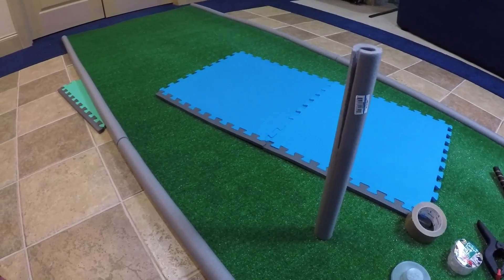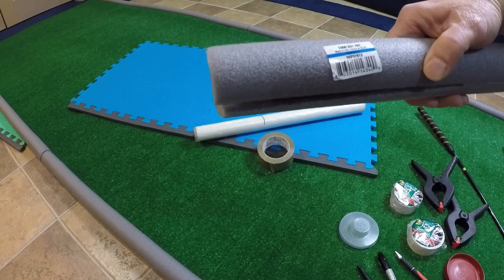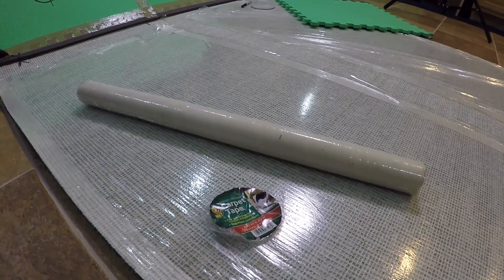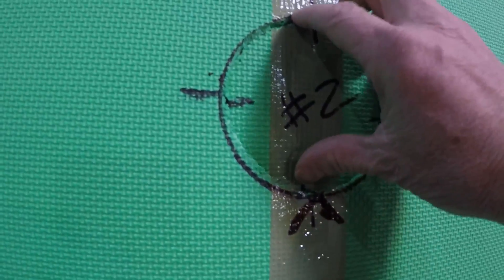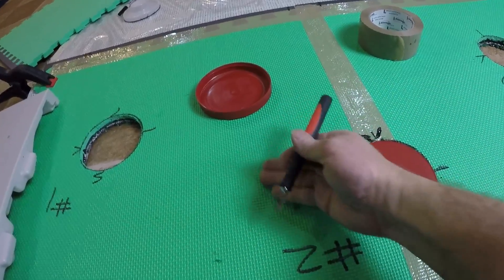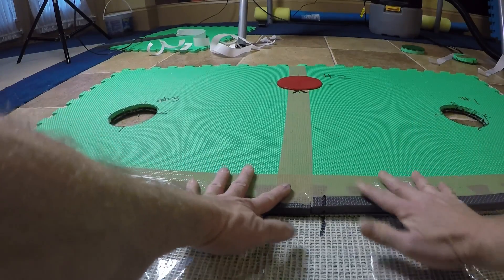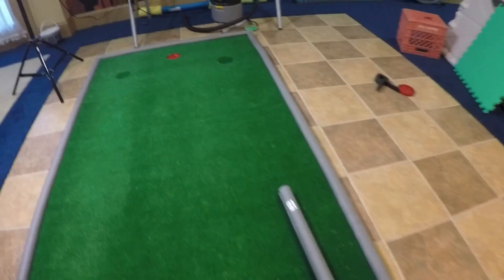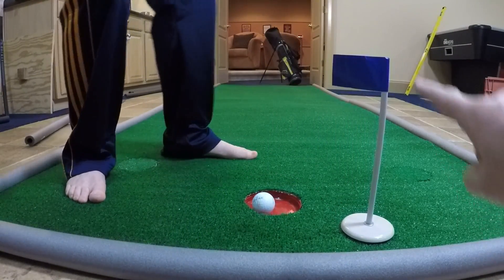Portable Golf Putting Green - Make One for Less Than $1 a square ft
A perfect addition to any Game Room, Man Cave or Woman Cave. This video will show you how to build a flexible, portable putting green which can be easily reconfigured in seconds. Spite what I might have said in the video at around 1:07 minutes, the holes are 4.25 inches.

My How to Make Real Sand Traps & Water Hazards for your Golf Putting Green for $5 video can be found

Materials list:
a putting green surface, AstroTurf, I got mine at Home Depot
2 - 2 ft by 2 ft foam floor squares
3 to 4 - 3/4 inch 8 ft lengths of foam pipe insulation.
2 - roles of double sided carpet tape.
1 roll of plastic sheeting or carpet protector approx. 20 ft long
markers, cutting tool or blade
a roll of duct or packing tape
2 to 3 plastic lids off a nut container